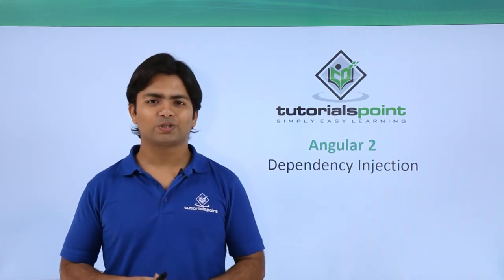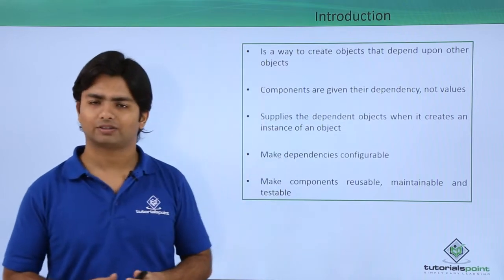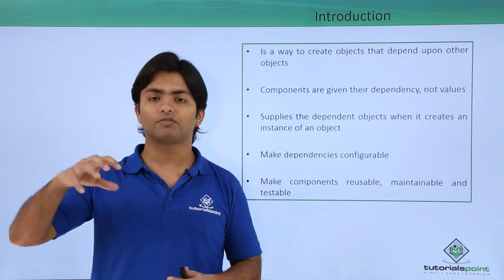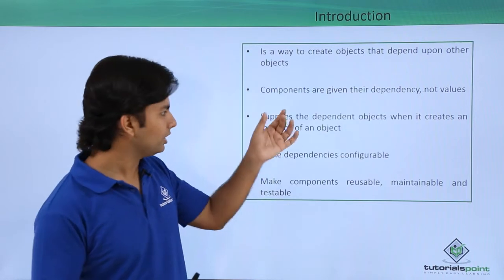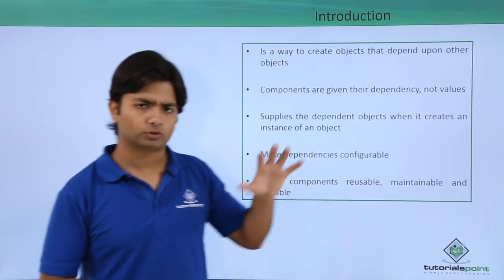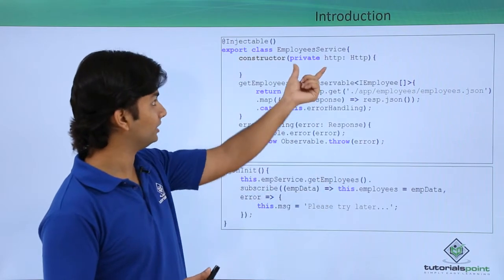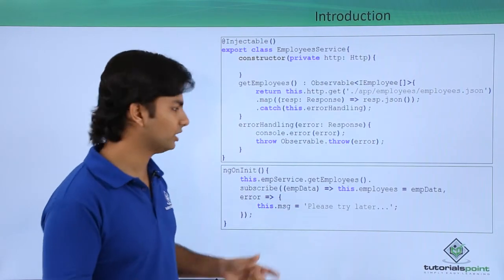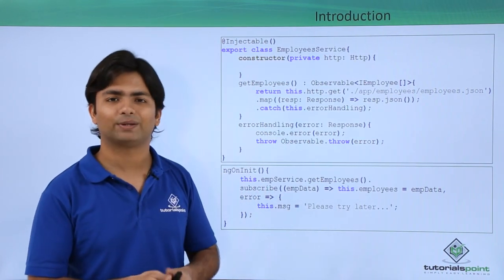Angular 2 Dependency Injection | Angular 2 Training | Tutorialspoint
Angular 2 Training for Beginners. In this tutorial, you'll learn about Angular 2 Dependency Injection.